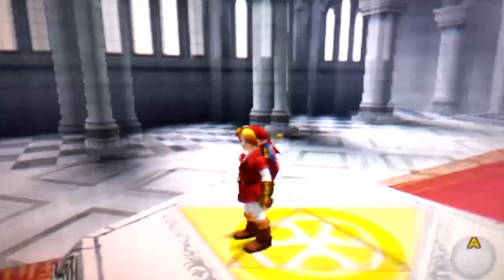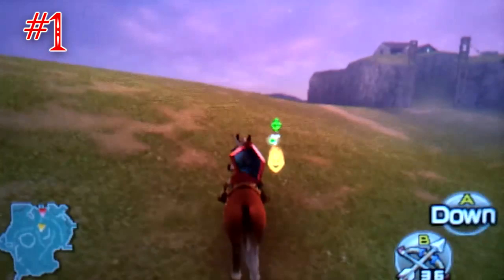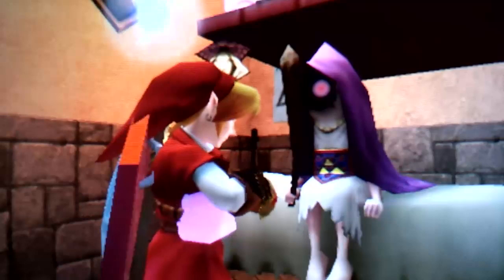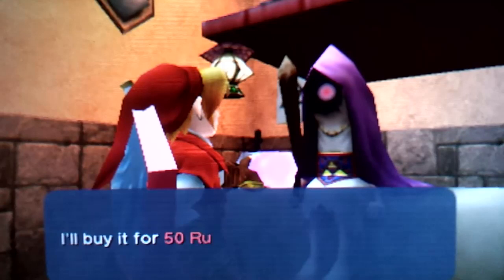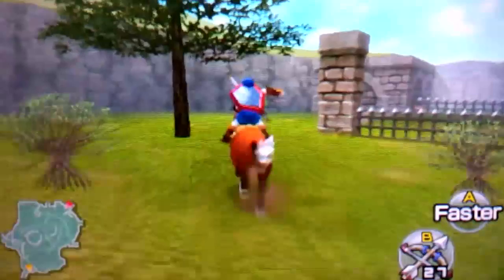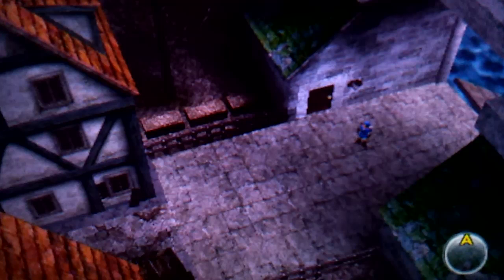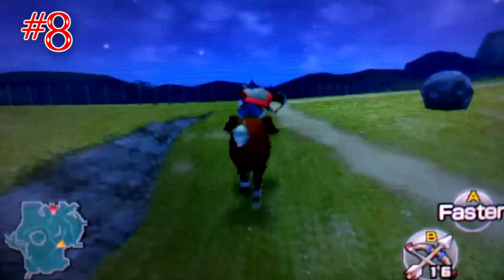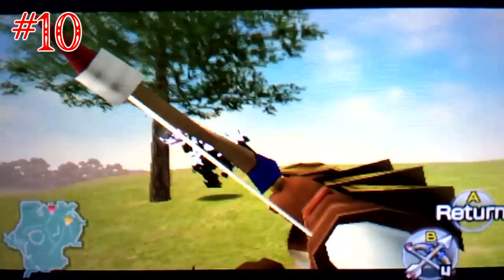Let's Play The Legend of Zelda Ocarina of Time 3DS - Big Poe Locations: Quest Walkthrough OoT 3D HD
The Legend of Zelda Ocarina of Time 3DS Let's Play/Walkthrough Part 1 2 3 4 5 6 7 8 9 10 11 etc

WHEN CAN I START THE BIG POE SIDE QUEST?
You can start it right after beating the Forest Temple.  You will need:  1xEmpty Bottle (at least, though I recommend you to have more than 1 for this)), the Fairy Bow and Epona (check out Episode 20 of my LP in case you don't have Epona: )

WHAT DO I GET FOR COMPLETING THE SIDE QUEST?
You will obtain an other Empty Bottle for completing it.

WHAT DO I NEED TO DO TO COMPLETE THE QUEST?
You'll need to capture 10 Big Poes, that are scattered throughout Hyrule Field, and bring them to the Hooded Figure in the Ghost Shop (Poe Shop), located in Hyrule Castle Town.

★ LOCATIONS ★

1► Right at the entrance to the ruined bridge leading to what remains of Hyrule Town is a sign. Passing by it will cause the Poe to appear.

2 ► At the entrance to Lon Lon Ranch is a tree. Pass by it (in particular between it and the wall) to make the Poe appear.

3 ► In the northwest (top left) corner of Hyrule Field are tons of little black bushes next to a stream. One of the triggering locations for the Poe is atop one of them. Find it, then run through it when you're ready.

4 ► Between Lon Lon Ranch and the entrance to the Gerudo Valley area is a tree all by itself. I find it easiest to face towards Hyrule Castle and run along the right side of the tree.

5 ► Near the entrance to Gerudo Valley, where the road forks right before the ground color changes, stand on the ground between the road and the wall (right side). The easiest way to catch this one is to face right and try to get him to pass through the hole there. By far, the most frustrating one.

6 ► In the south part of Hyrule Field, between Lake Hylia and Kokiri Forest are tons of trees. Find the patch of bushes and run through them to make this Poe appear.

7 ► In the same spot, there's a regular brown boulder waiting all by its lonesome. The triggering spot to make the Poe appear is the tree directly south of it. I suggest facing towards Lon Lon Ranch and running north, along the tree's right side.

8 ► Along the road between Kokiri Forest and Lon Lon Ranch is a silver boulder. Stand at the top, inside of the "Y" shape of the road next to the boulder to make it appear.

9 ► Wait in the corner of the "V" shaped wall to the east of Lon Lon Ranch. You can either stand on top of it and wait or run alongside it below.

10 ► Near the entrance to Kakariko Village, there's an overhang above the stream. It's just this general area that makes it appear, so you can either wait on top or run through the pillar supporting it alongside the stream. I find it easier up top.